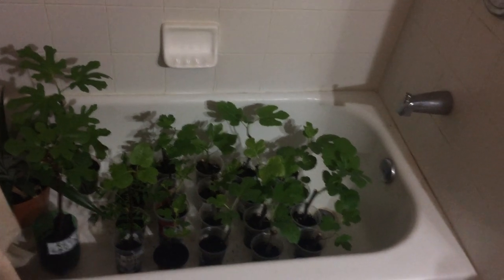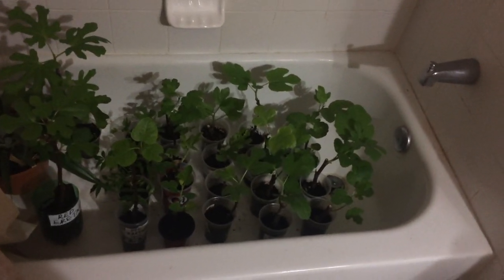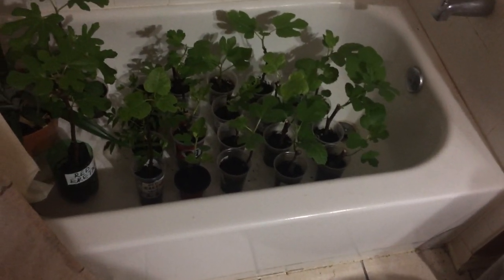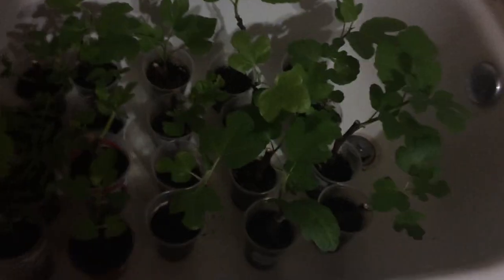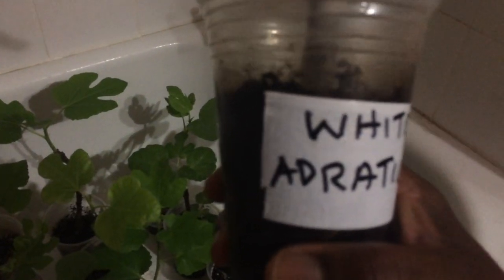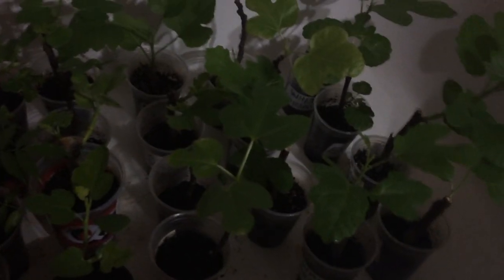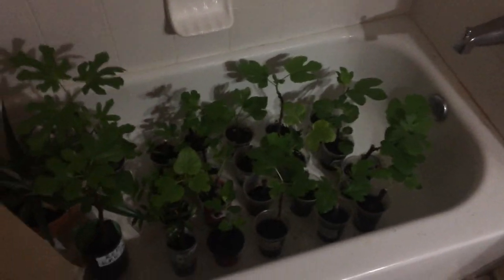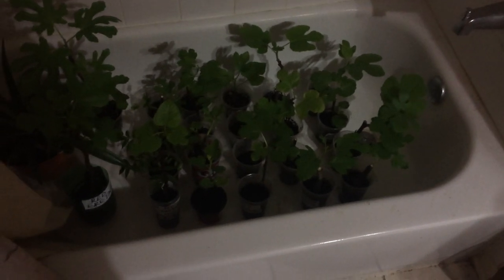My Fig Cutting Rooting Success Story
I have 50% success and 50% failure. I just discover a better way to root my cuttings now. My next video will be about it.